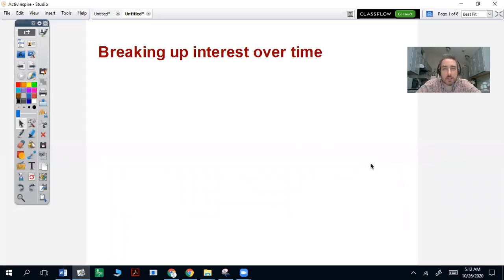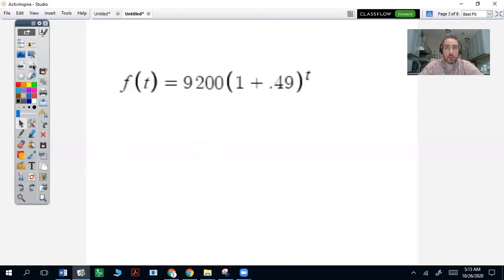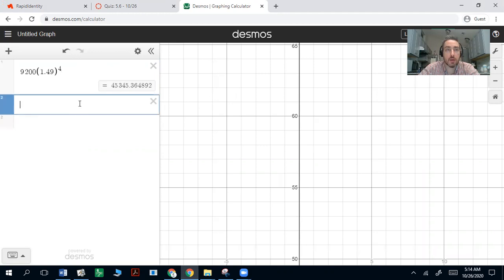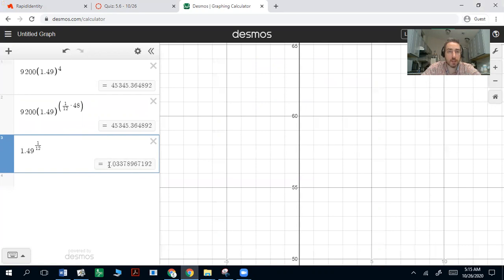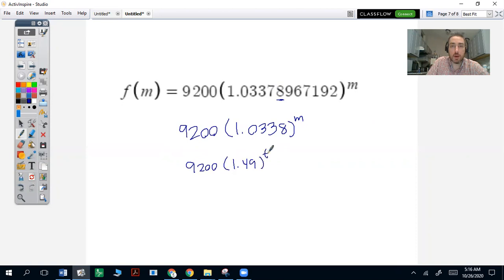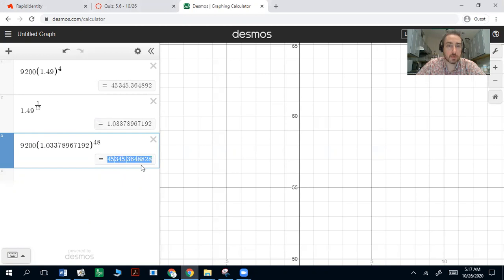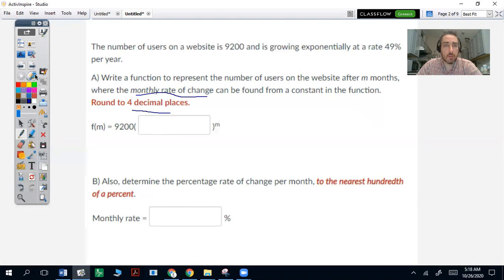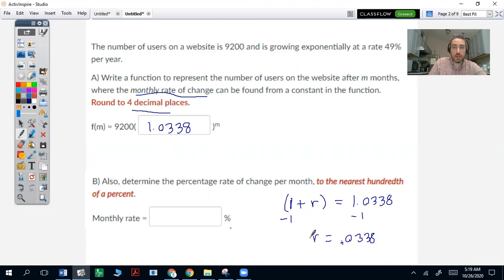Monthly Rate 1